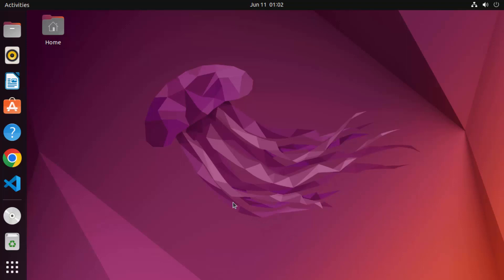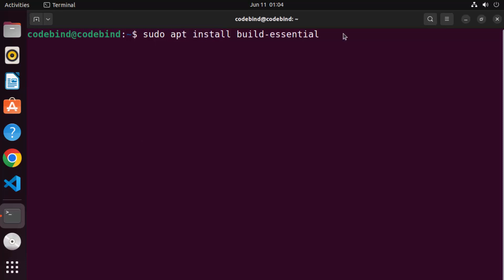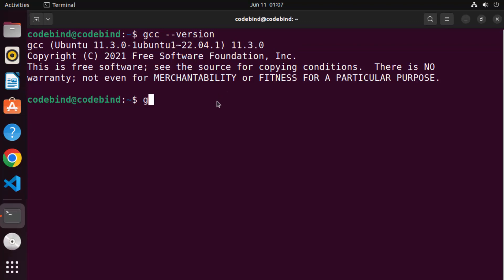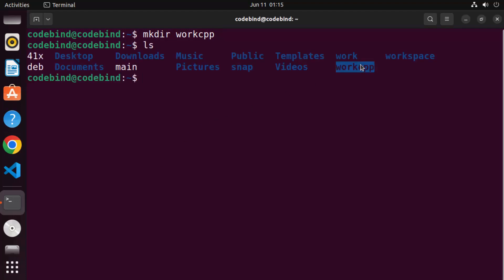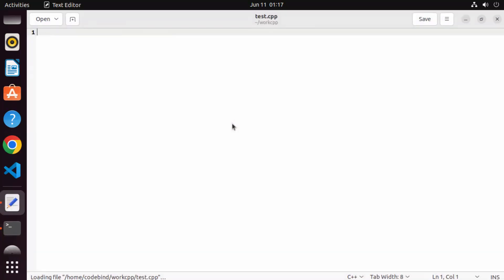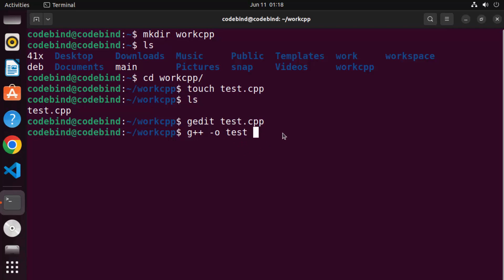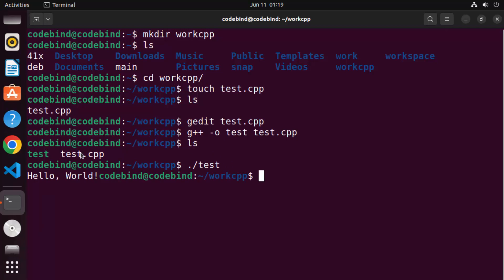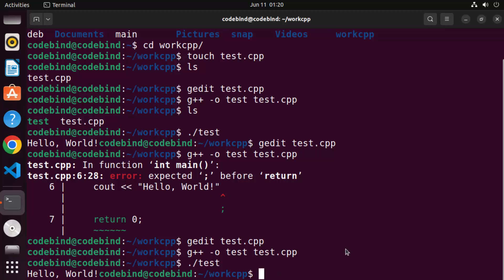How To Compile And Run C++ Program Using G++ On Ubuntu 22.04 LTS / Ubuntu 24.04 LTS (Linux)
In this video I am going to show How to Compile and Run C++ program Using G++ on Ubuntu 18.04 LTS Linux. Same instruction will be valid for Linux mint, Debian and other Debian based Linux systems.
Confirm your installation by checking for G++ version by the command:
g++ --version
Install build-essential by the command:
sudo apt install build-essential
To compile the code within hello.cpp file, compile and execute it:
$ g++ -o hello hello.cpp
$ ./hello
Hello, World!
To compile and run a C++ program using g++ on Ubuntu, follow these steps:

1. Open Terminal: Launch the Terminal application on your Ubuntu system. You can do this by searching for "Terminal" in the application launcher or by using the keyboard shortcut Ctrl+Alt+T.

2. Navigate to the C++ Program Directory: Use the `cd` command to navigate to the directory where your C++ program is located. For example, if your program is in the "Documents" folder, you can use the following command:
cd ~/Documents
Replace "~/Documents" with the actual path to your program directory.

3. Write Your C++ Program: Use a text editor (such as Nano, Vim, or VSCode) to create or open your C++ program file. Write your C++ code in the text editor and save the file with a .cpp extension. For example, you can save your program as "myprogram.cpp".

4. Compile the C++ Program: In the Terminal, use the following command to compile your C++ program using g++:
g++ -o outputfilename inputfilename.cpp
Replace "outputfilename" with the desired name for the compiled output file (e.g., "myprogram") and "inputfilename" with the name of your C++ program file (e.g., "myprogram.cpp").

5. Verify Successful Compilation: If there are no errors in your C++ program, the compilation process will complete without any output. However, if there are errors, you will see error messages in the Terminal, indicating the issues that need to be fixed.

6. Run the Compiled Program: After successful compilation, use the following command to run your compiled C++ program:
./outputfilename
Replace "outputfilename" with the name you specified during compilation (e.g., "myprogram").

7. View Program Output: The output of your C++ program will be displayed in the Terminal. If your program requires any user input, provide the input in the Terminal as required.

By following these steps, you can compile and run a C++ program using g++ on Ubuntu. This allows you to execute your C++ code and observe the program's output or any errors that may occur during execution.